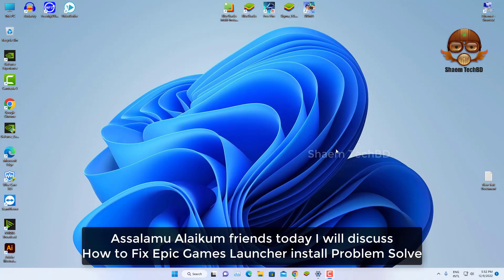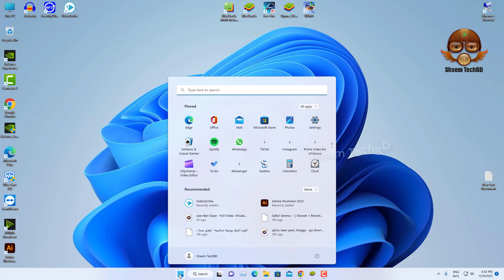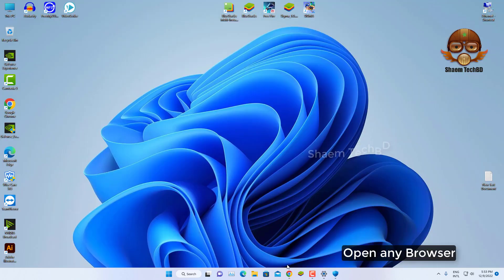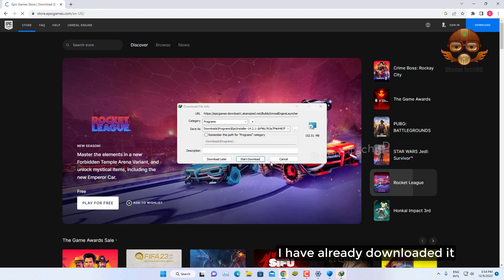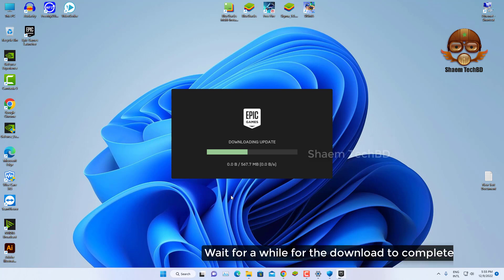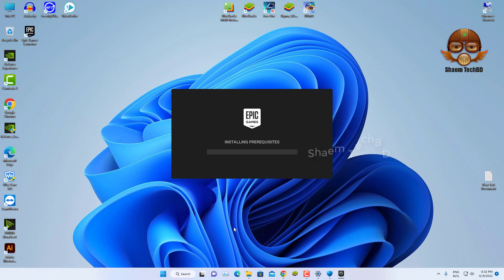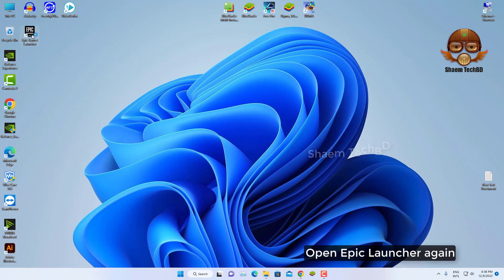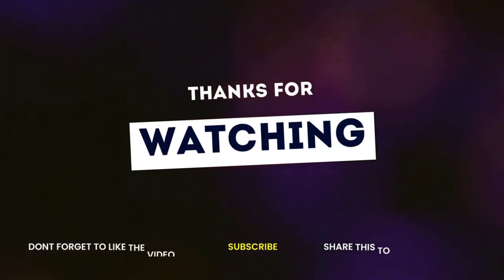How to Fix Epic Games Launcher install Problem Solve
How to Fix Epic Games Launcher install Problem Solve.fix epic games wont install problem "The necessary prerequisites have failed to install"?epic games launcher is installation But when gamers try to install the Epic Game launcher, it won’t allow them to proceed with the process and Epic game launcher Setup Wizard Ended Prematurely.If you also encountered the Epic Game launcher won’t install the issue. Then don’t worry below are some troubleshooting steps that you can use to fix this issue easily and quickly.epic games launcher is installation error Many players reported issues like the Epic launcher not functioning, not opening, or flickering.The Epic game launcher not working issue can be caused by the corrupted cache that is related to the launcher. how to fix epic games launcher is installation error Many users reported that after deleting the Web Cache folder they are able to fix this issue.

 TOPIC DISCUSSED
1.How to Fix Epic Games Launcher install Problem Solve
2.epic online services has failed to install
3.epic games launcher setup wizard ended prematurely
4.epic games error 2503
5.how to repair epic games launcher
6.epic games launcher,installation
7.how to fix epic games launcher installation error
8